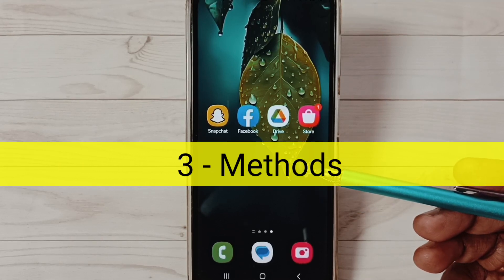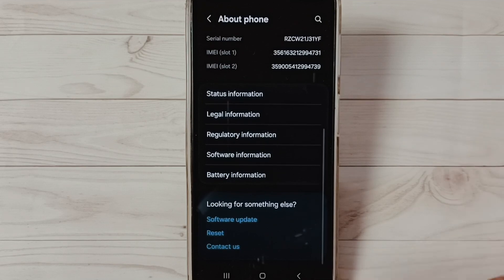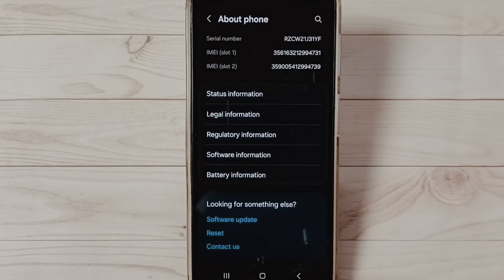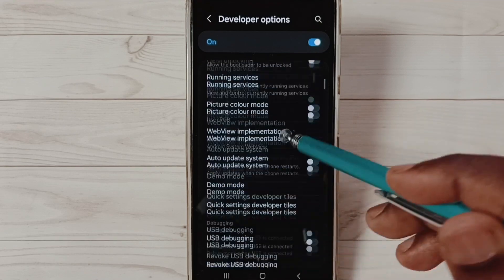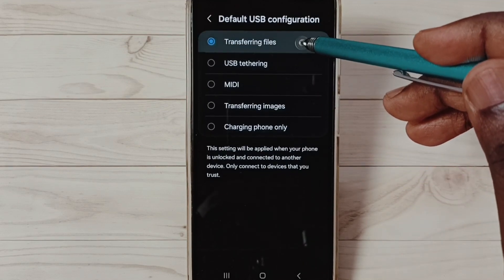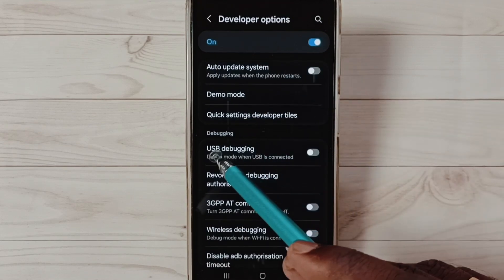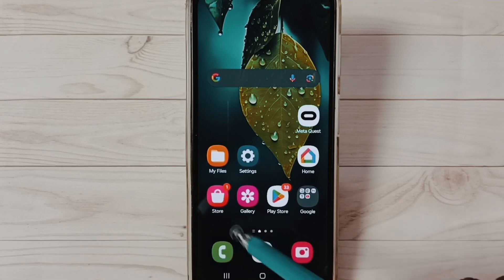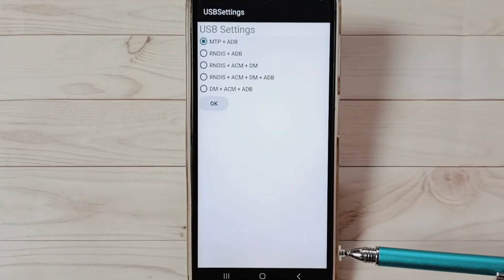3 Ways to Fix OTG Not Working on Samsung Galaxy A34 5G | OTG Settings | USB Connection Issues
3 Ways to Fix OTG Not Working on Samsung Galaxy A34 5G | OTG Settings | USB Connection Issues,